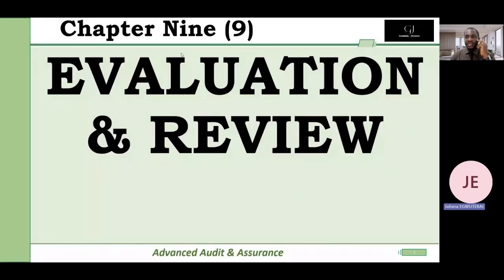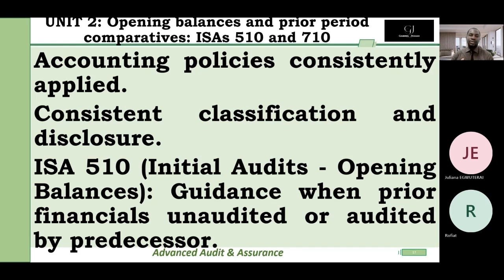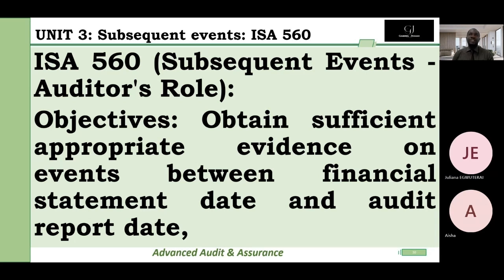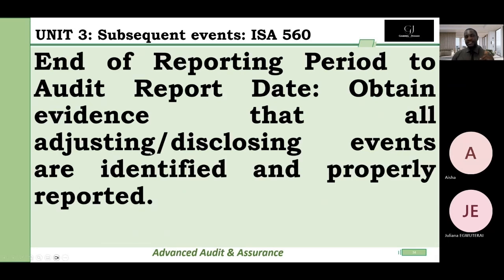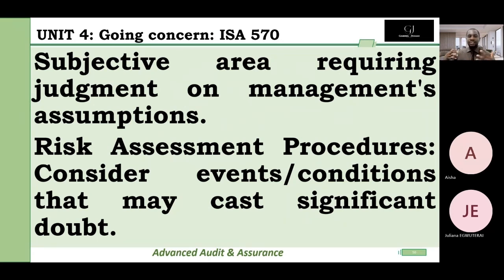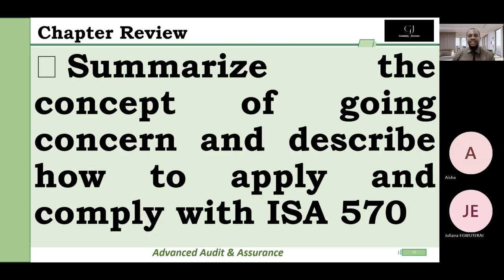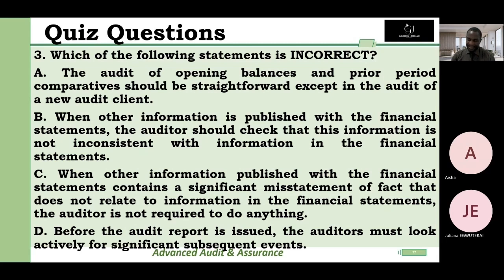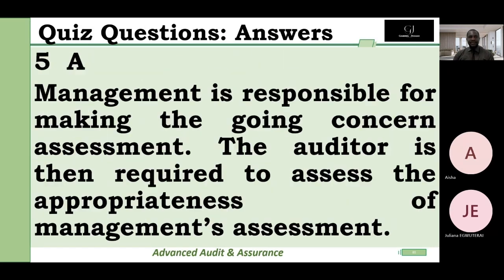Audit Evaluation & Review I Chapter 9 I Live Class I Full Video I Advanced Audit & Assurance I AAA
📘 ICAN Advanced Audit & Assurance – Chapter 9: Evaluation and Review | May 2025 Exam Prep

Welcome to another essential tutorial in our ICAN Advanced Audit & Assurance (AAA) series, specifically designed to support students preparing for the ICAN May 2025 diet. In this video, we explore Chapter 9: Evaluation and Review, a critical part of the syllabus that helps you understand how auditors bring together their findings to form professional conclusions.

Chapter 9 focuses on the final stages of the audit process, where auditors evaluate the sufficiency and appropriateness of the evidence gathered, review significant findings, and formulate the audit opinion. This stage is vital to ensuring audit quality, professional skepticism, and compliance with International Standards on Auditing (ISAs).

Key learning areas include:

✅ Final Analytical Review (FAR) – Techniques used by auditors to perform a last-level analysis to identify unusual trends or balances that require additional attention before the audit opinion is issued.

✅ Going Concern Evaluation – Assessing management’s assertion about the entity’s ability to continue as a going concern, including reviewing forecasts, cash flow statements, and relevant disclosures in the financial statements.

✅ Subsequent Events Review – Identifying and evaluating events occurring after the reporting date that may require adjustments or disclosures, in accordance with ISA 560.

✅ Review of Audit Working Papers – Understanding the importance of audit documentation, cross-referencing, indexing, and reviewer comments. Audit managers and partners rely on these for audit quality assurance and to support conclusions drawn.

✅ Final Review by Engagement Partner – How the engagement partner ensures that the audit was conducted in accordance with professional standards, legal regulations, and ethical requirements.

✅ Forming an Audit Opinion – A summary of how all audit procedures and evidence inform the auditor’s opinion — whether unqualified, qualified, adverse, or a disclaimer.

✅ Communicating with Those Charged with Governance (TCWG) – Final auditor communications regarding audit findings, deficiencies in internal controls, and other significant matters.

✅ Compliance with Ethical Standards and ISQC 1 / ISQM 1 – Review processes that ensure the audit firm adheres to quality control and ethical standards, including independence, objectivity, and competence.

📌 Why Chapter 9 Matters for ICAN Students
In practice, the ability to evaluate audit evidence and form a logical, supportable opinion is one of the core attributes of a seasoned auditor. This chapter prepares you for real-world scenarios and aligns with case study-style questions in the ICAN Pathfinder and past exam papers.

Many students overlook this chapter during revision, but it often carries a significant weight in both the theory and scenario-based questions in the exam. Mastering this topic improves your ability to tackle:

Audit reports and opinion-related questions

Ethical judgment calls

Risk assessment evaluations

Final audit documentation review

🎓 Who This Video is For:
ICAN Professional Students preparing for the May 2025 Advanced Audit & Assurance Exam

Accounting graduates looking to understand audit conclusions and professional judgment

Audit trainees in firms who want a practical approach to final audit reviews

Candidates transitioning from theory to application in professional settings

🔔 Don’t Forget!
👉 Check out other chapters in this ICAN AAA playlist to stay ahead of the curve